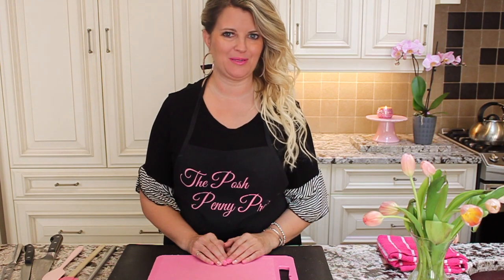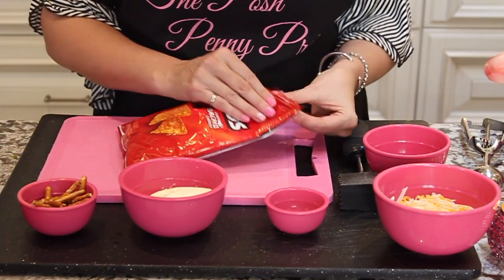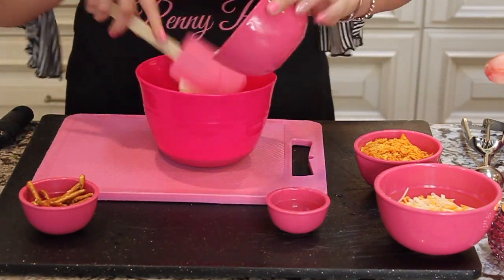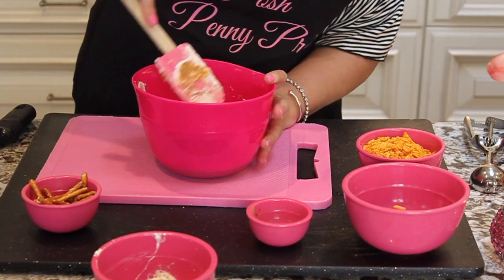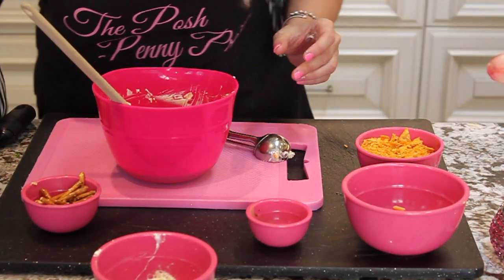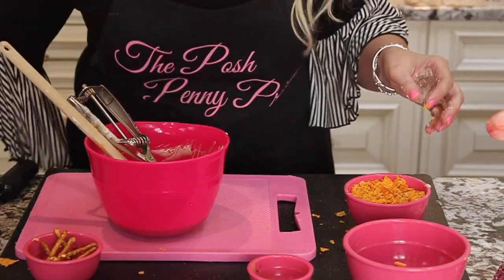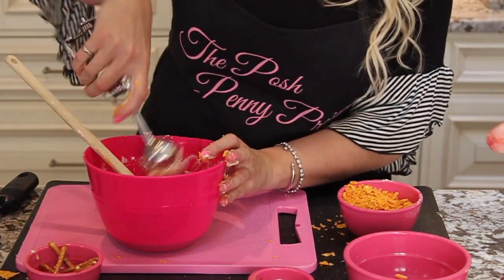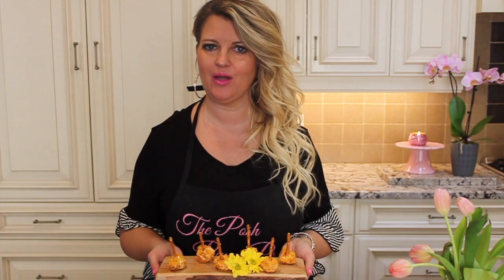Mini Dorito Cheese Balls | Two-Minute Appetizers